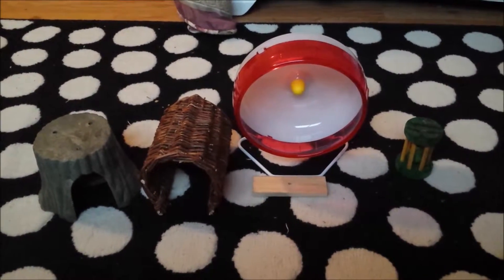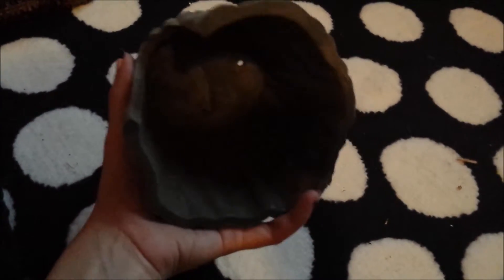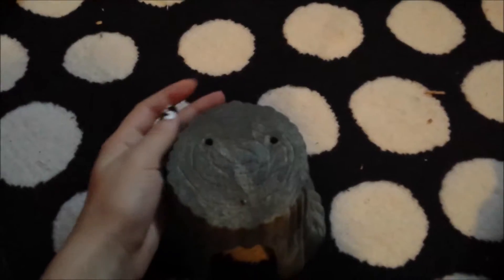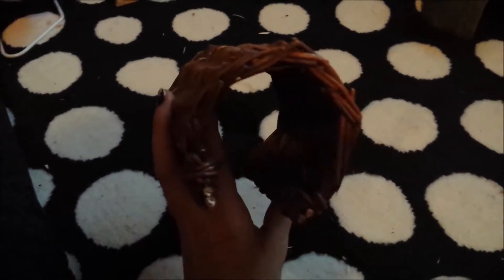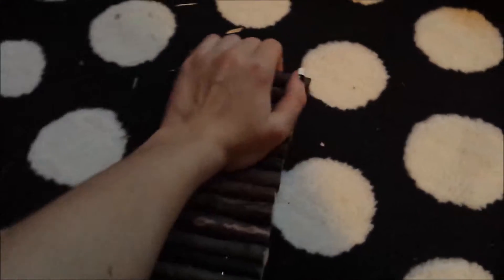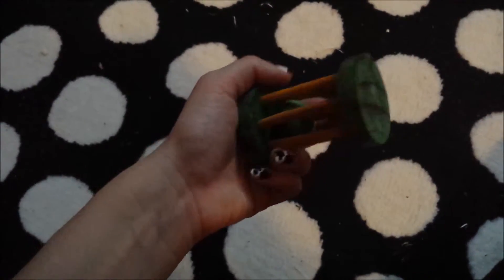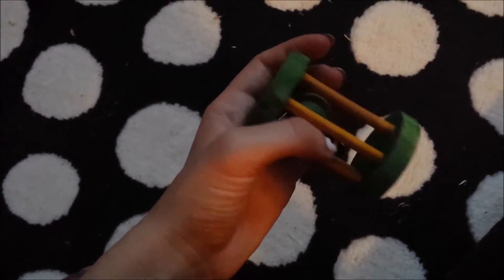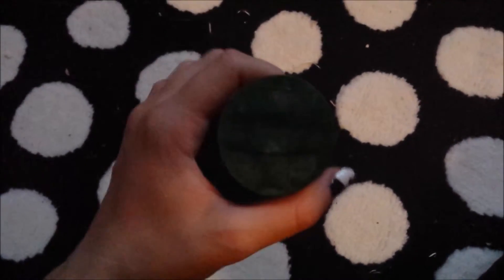Hamster products I recommend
These products are a must get for hamster owners! i would't be able to live without them.

Tree trunk by SuperPet and Kaytee not Living World
Wodent Wheel
Hamster chew
Bendy Bridge
Woven Tunnel